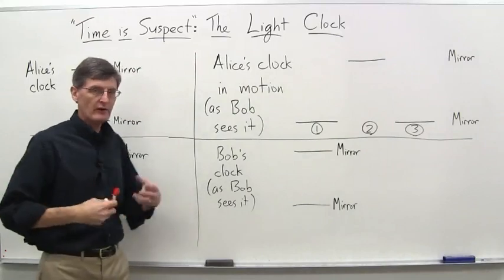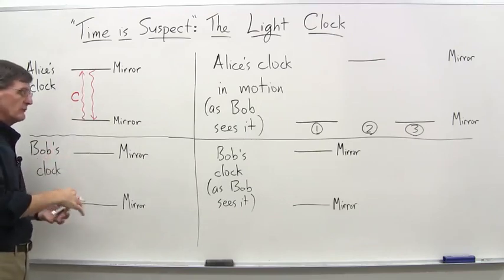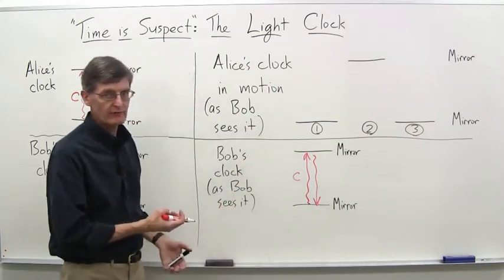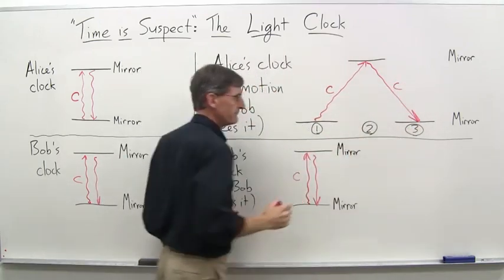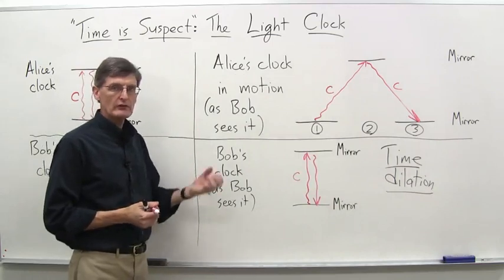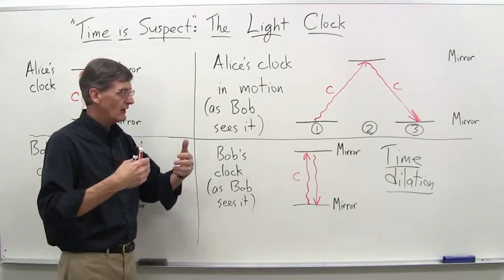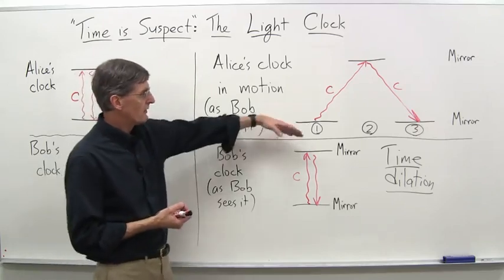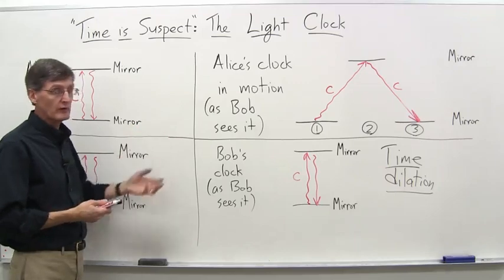The light clock part 1 Stanford University Coursera